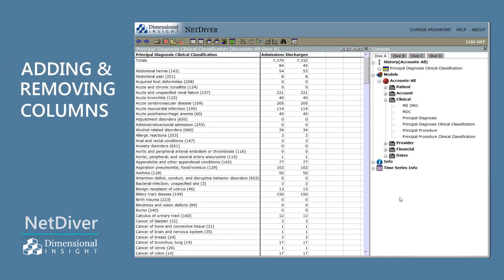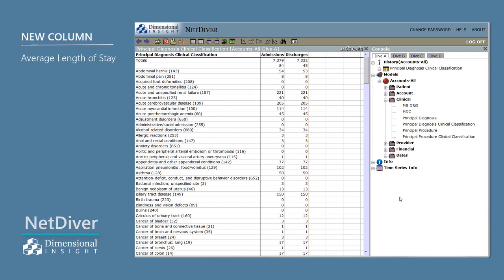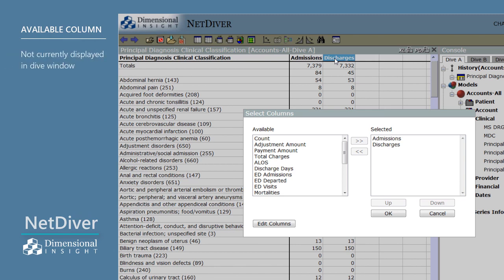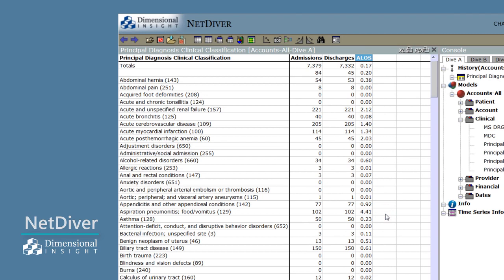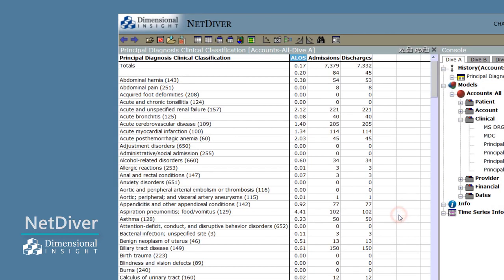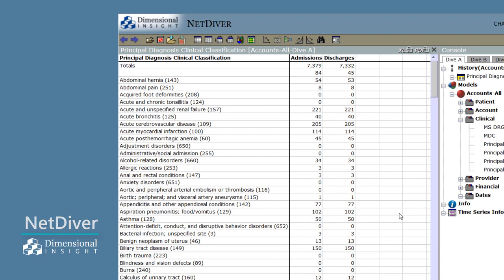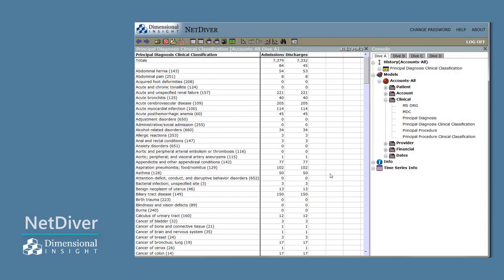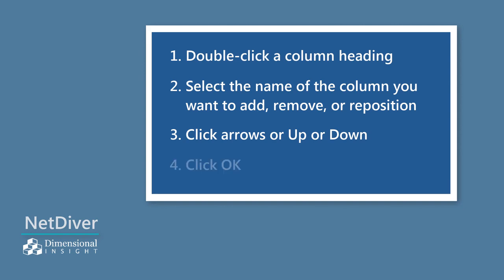NetDiver - Adding and Removing Columns